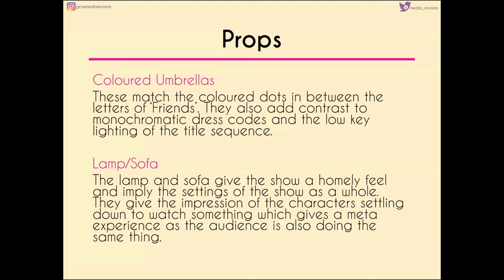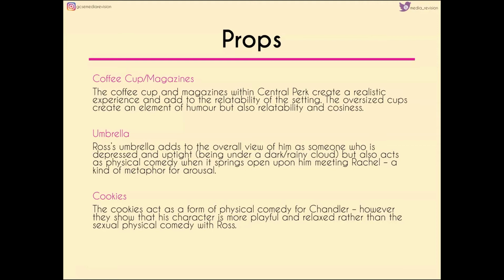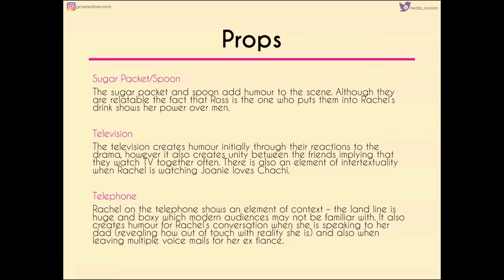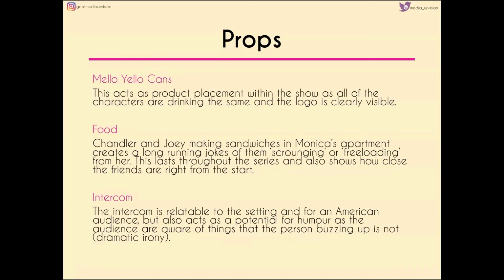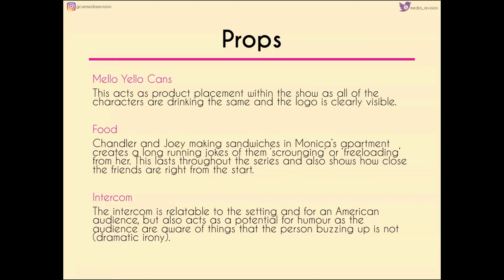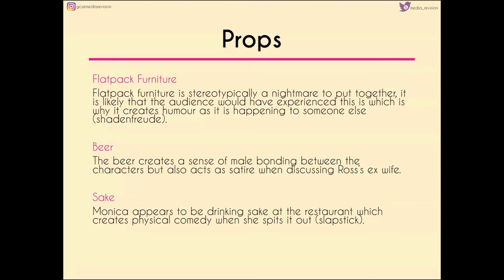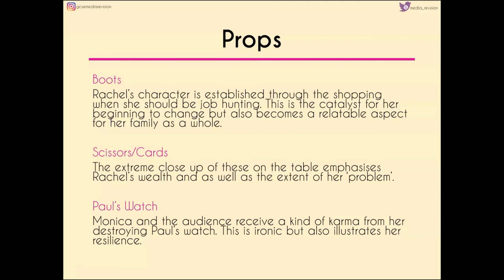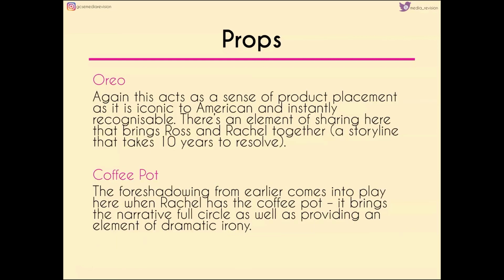Friends - Props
A video breaking down the props within the pilot episode of 'Friends'. Remember that this is the supporting text for sitcom rather than the set episode.